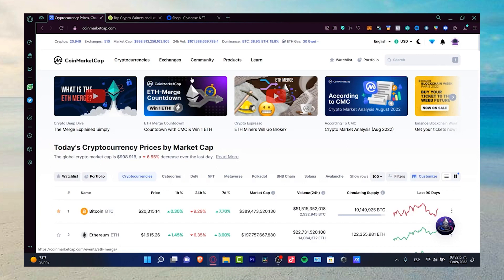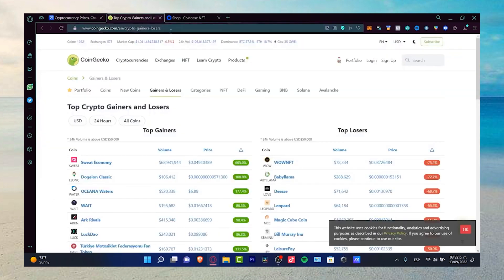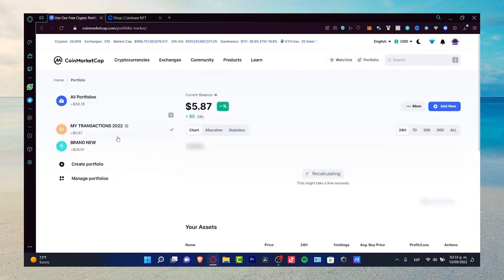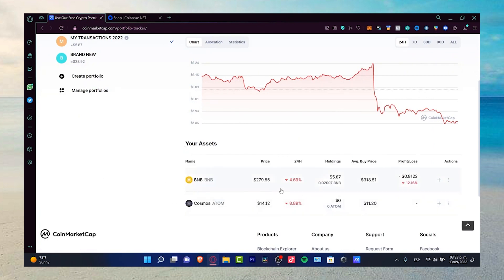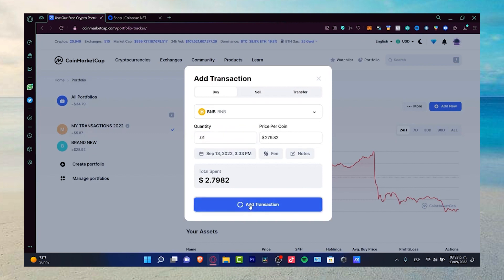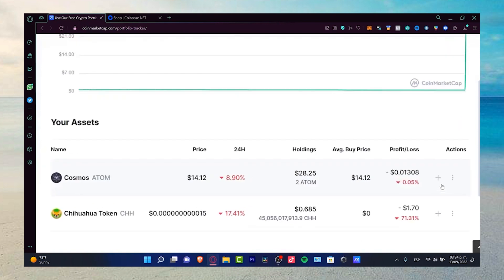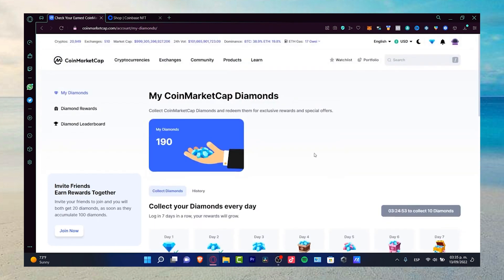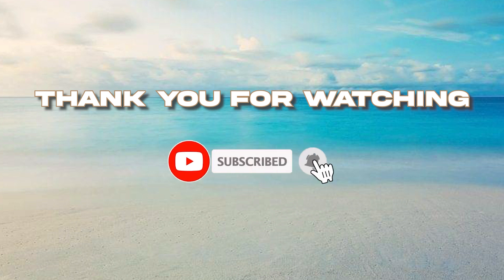How to Send Money From Coinmarketcap To Bank Account (FROM SCRATCH)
We as a team try to make it as easy as possible for you.

In Today video we from "The Tech Mentor going to show you "How To Send Money From COINMARKETCAP To Your BANKACCOUNT.

If you want to send money from your Coinmarketcap account to your bank account, you'll need to first link your bank account to your Coinmarketcap account.

To do this, go to the "Settings" page and click on the "Linked Accounts" tab. From there, you'll be able to link your bank account by entering your account number and routing number.

Once your bank account is linked, you can send money from your Coinmarketcap account to your bank account by going to the "Withdraw" page and selecting "Withdraw to Bank Account."